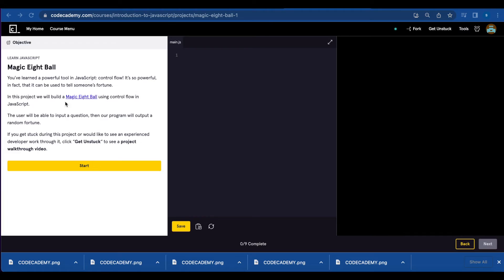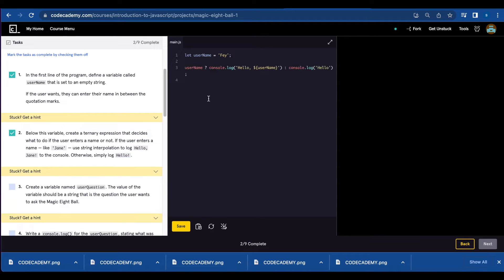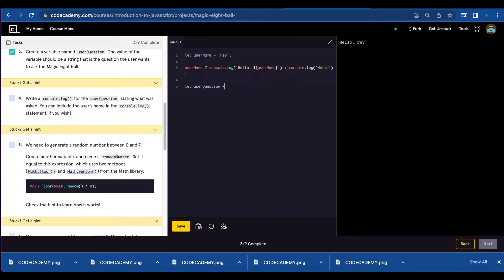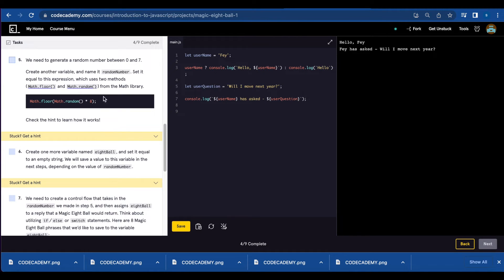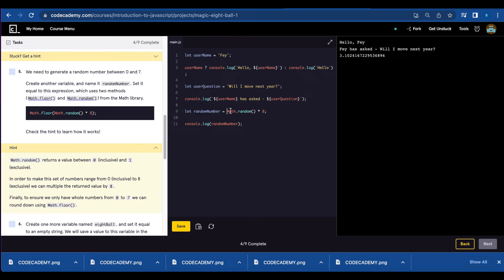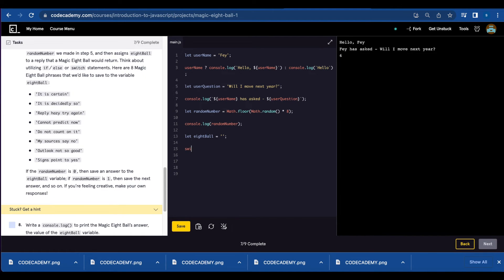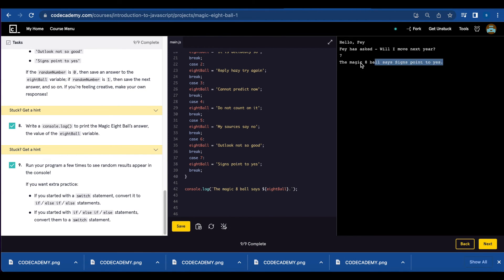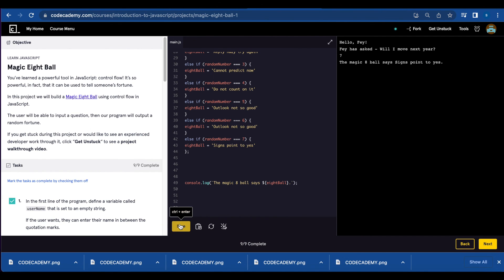Magic Eight Ball Javascript Conditionals Project | Day 38 Codecademy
Today I worked on the Magic Eight Ball Javascript Conditionals Project from Codecademy.